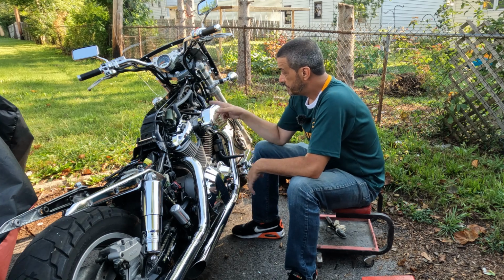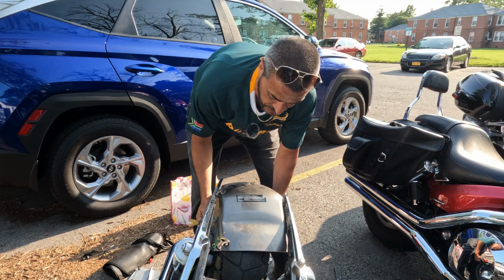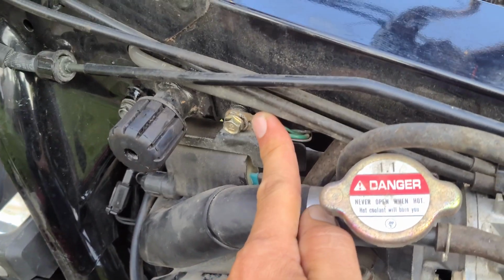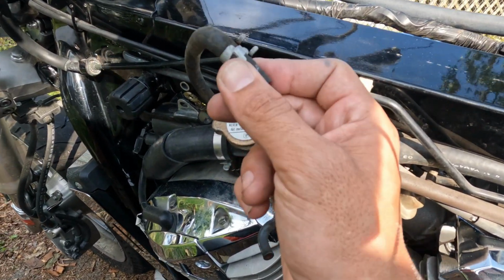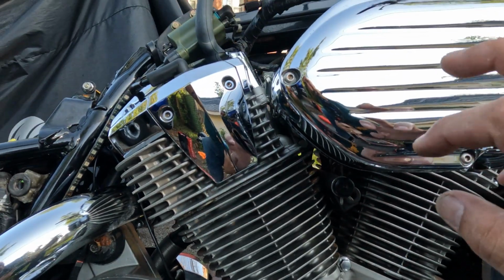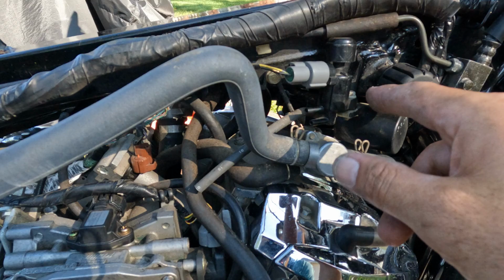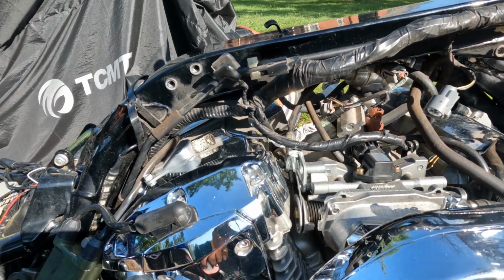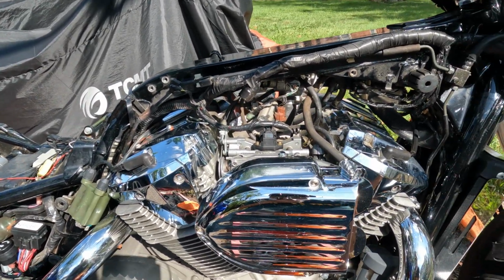Project Titan - VTX 1800c DeSmog/Pair valve & Ground Fix